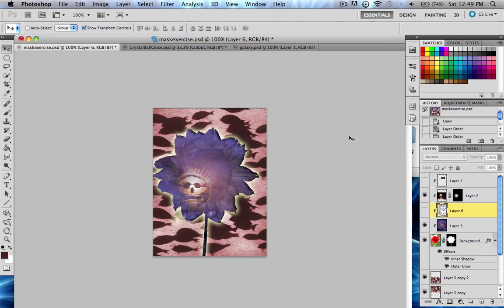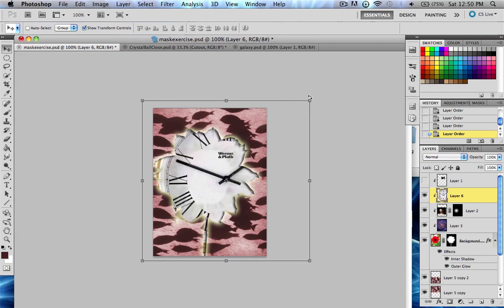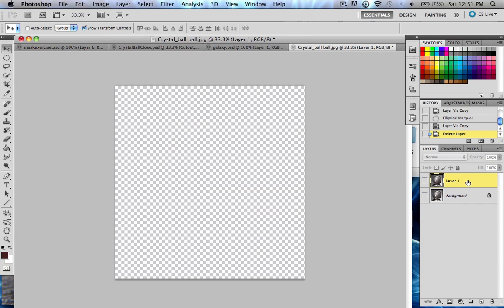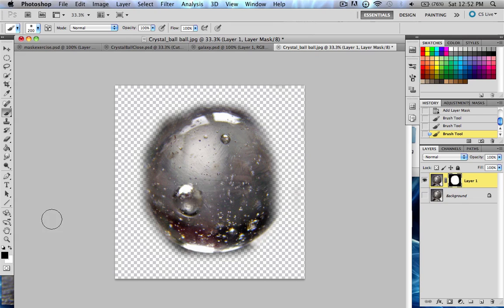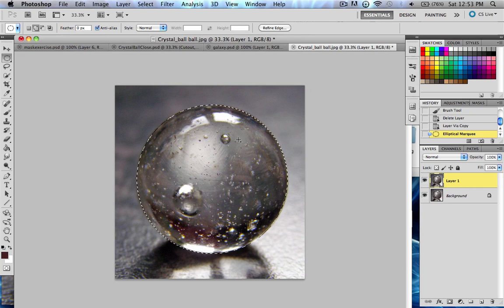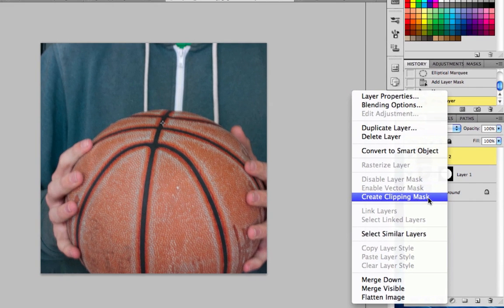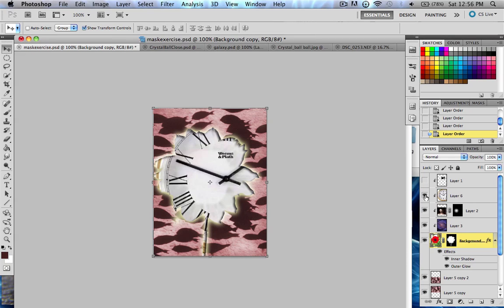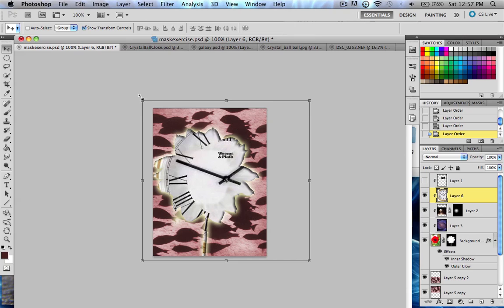Photoshop CS5 - Lesson 13: Masking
One of the most important features in Photoshop. I explain what masking is, what you can do with it, and how to do it.
You can download the project files I use in this video ( including the PSDs) at PluggerTech.com in the downloads section. Watch Lesson 6 if you are unsure how to download the files. Thanks!